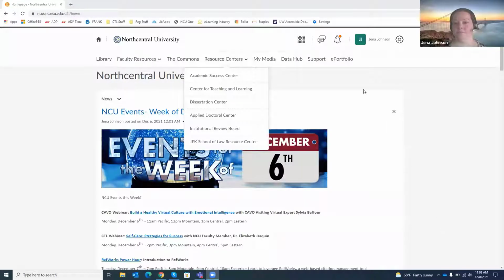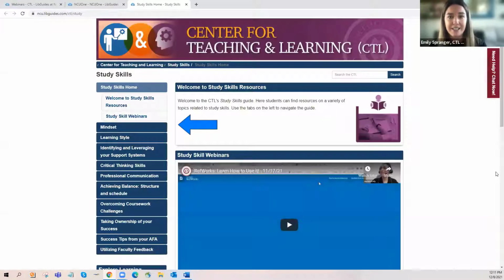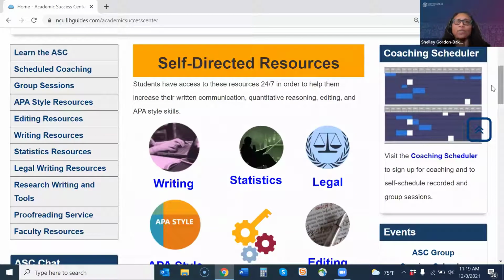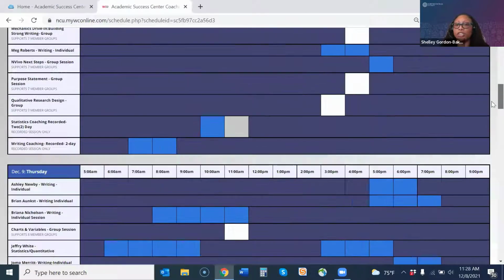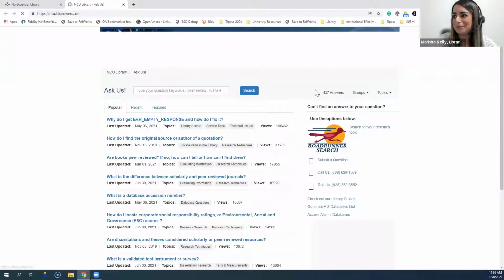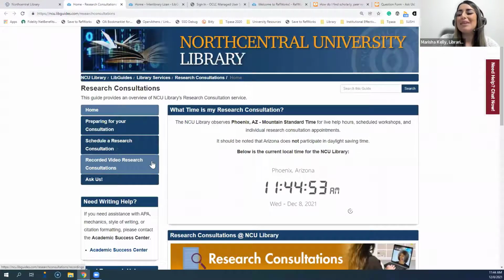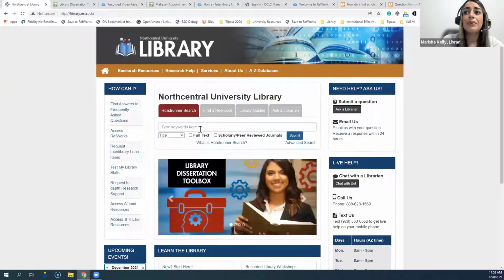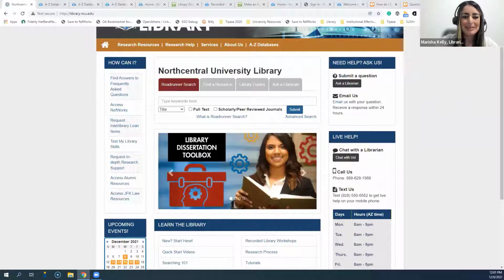Step Right Up! Get Your Resources Here! - 12/08/2021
(Webinar) Do you know where your resources are? Join us for this informational webinar with quick tours of the ASC, Library, and CTL Resource Centers. We hope you walk away feeling more comfortable navigating the spaces and knowing where your resources are to make you a successful NCU student.